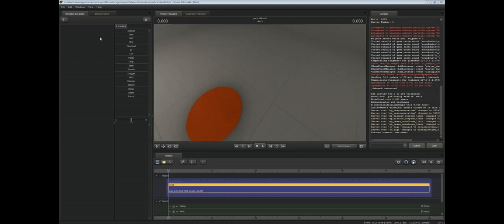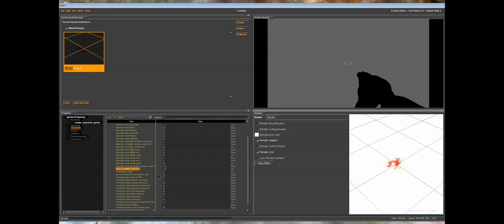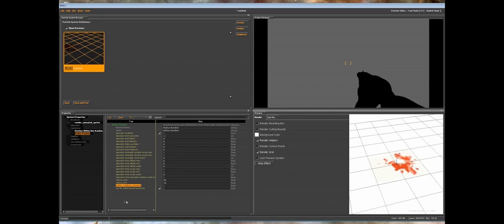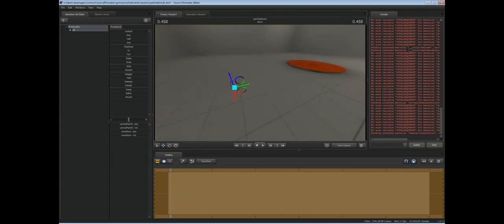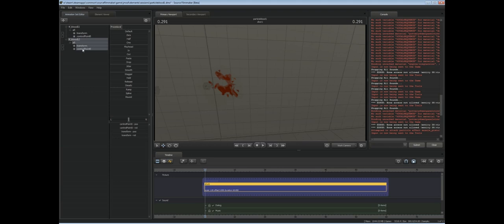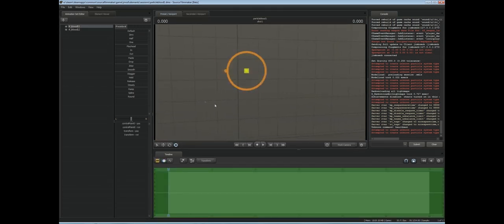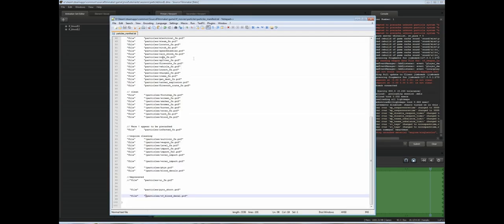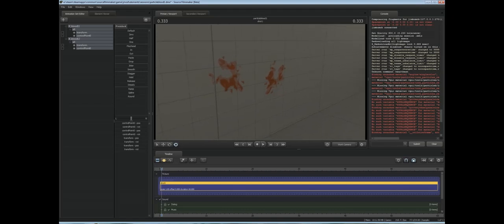SFM TUTORIAL - Decals via Particle Systems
My first tutorial! This shows you how to get in-game customizable decals for flat surfaces via Particles.